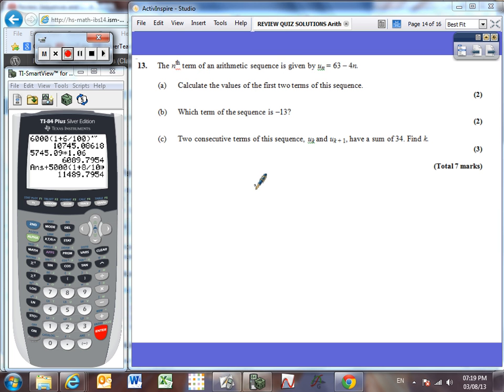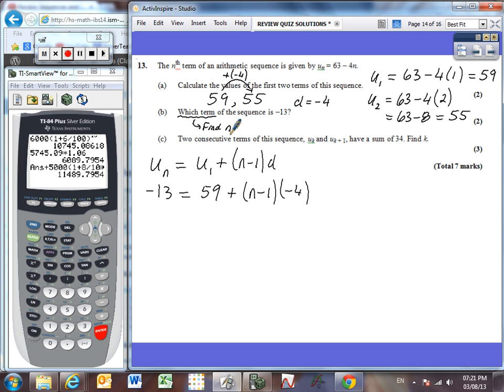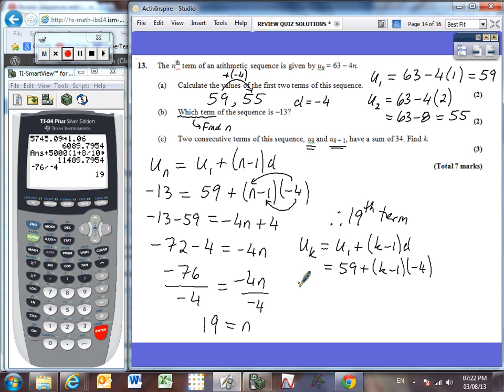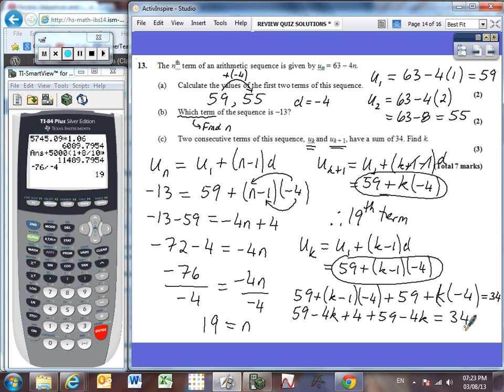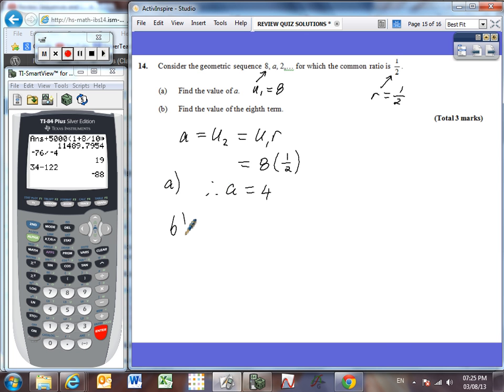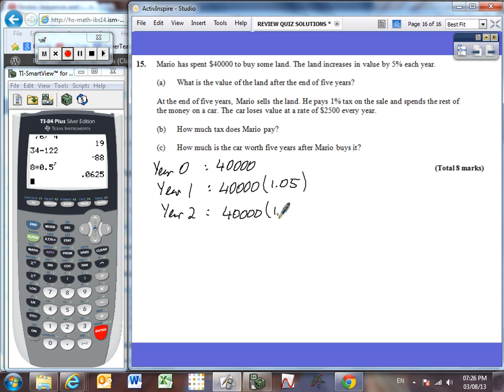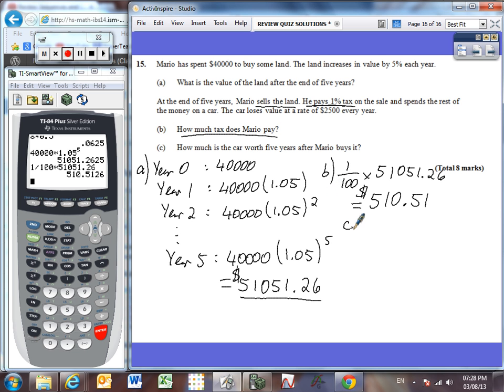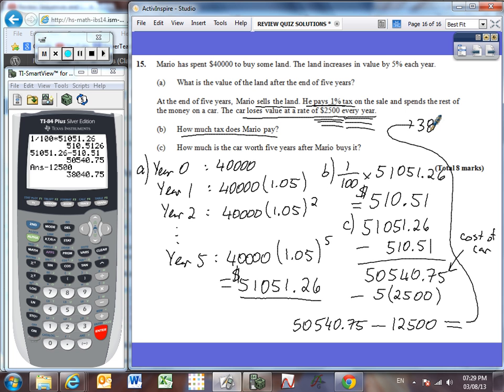Review: Sequences and Compound Interest - PART 4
Sequences and Compound Interest